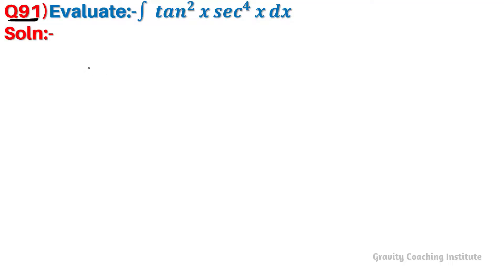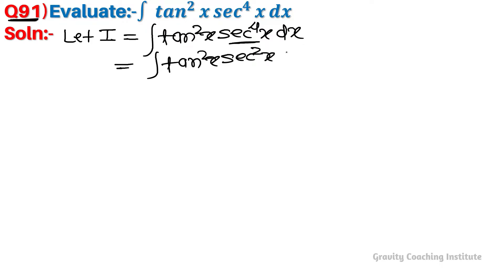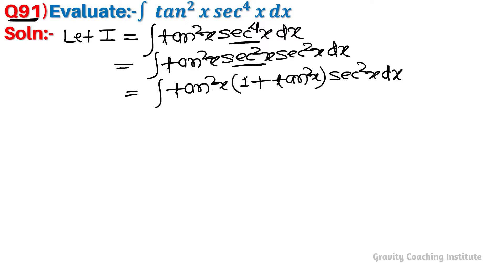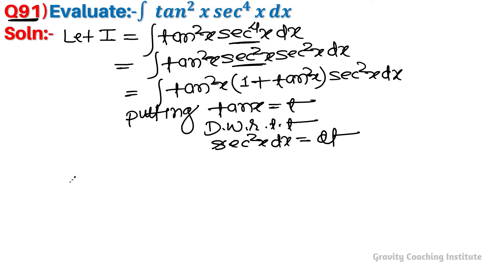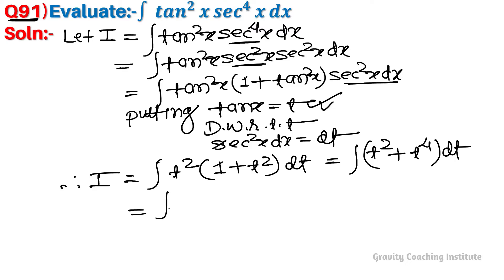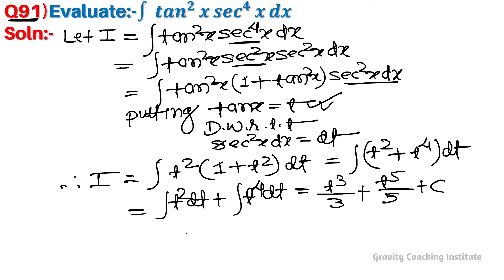Q91 | Evaluate ∫ tan^2⁡x sec^4⁡x | Integral of tan square x sec power 4x | Integrate tan^2⁡x sec^4⁡x